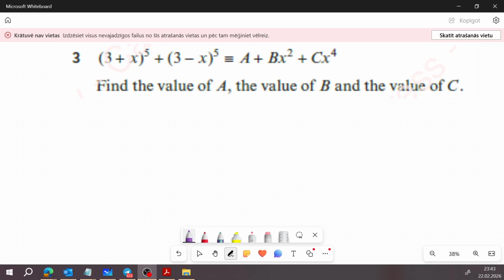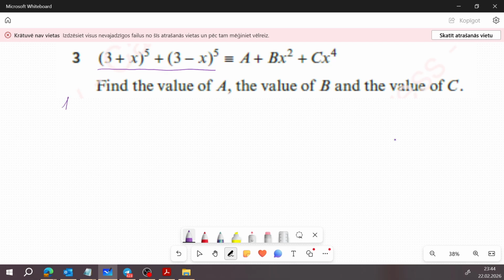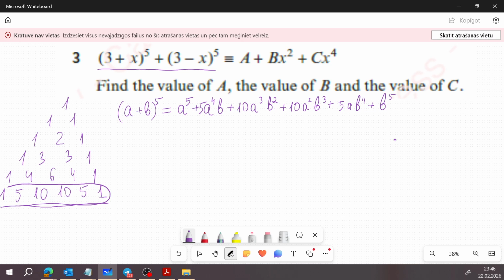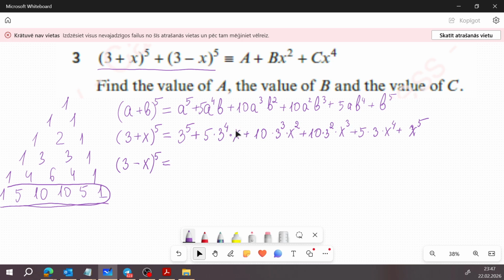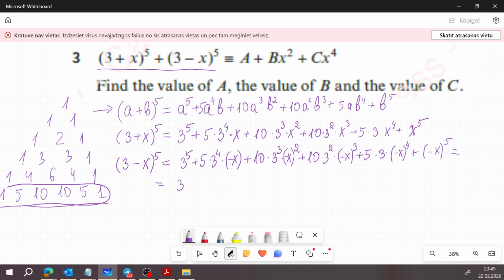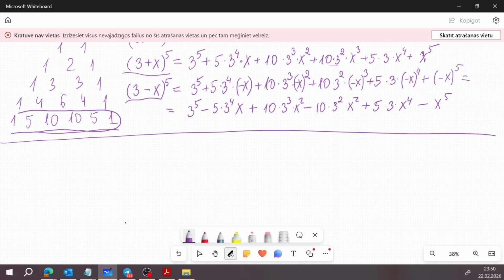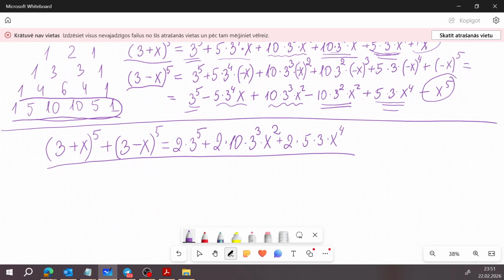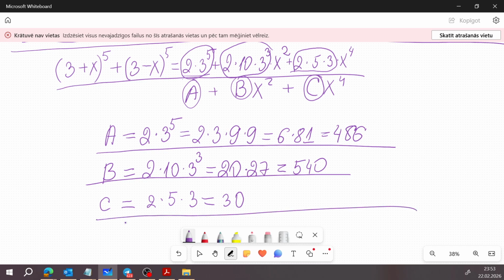SOLVED - Exercise 6A - 3 - Pure Mathematics 1 - Series